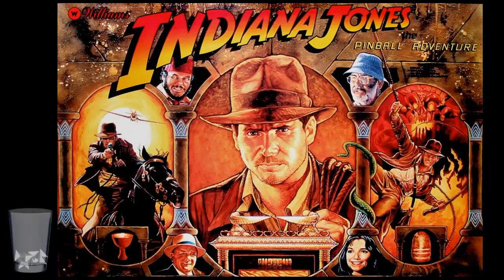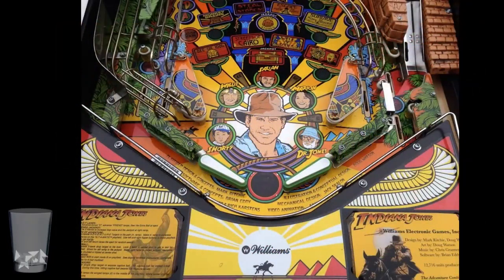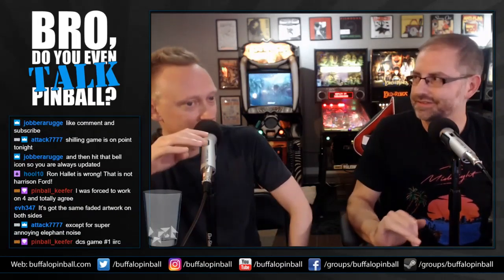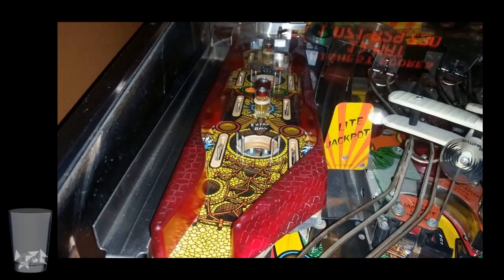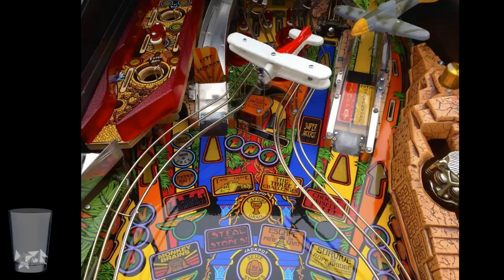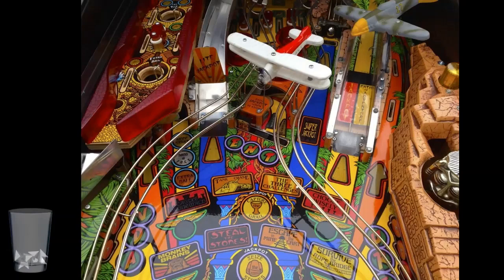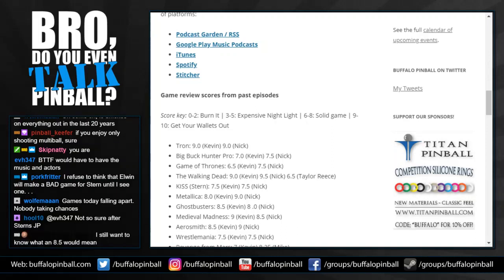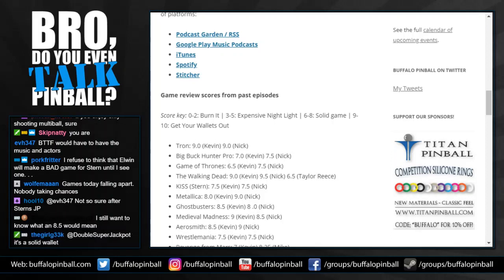Buffalo Pinball Reviews: Indiana Jones: The Pinball Adventure (Williams, 1993)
The Bros review WIlliams' attempt to continue the legend of Indiana Jones in pinball form.